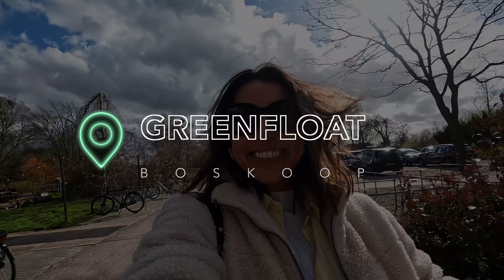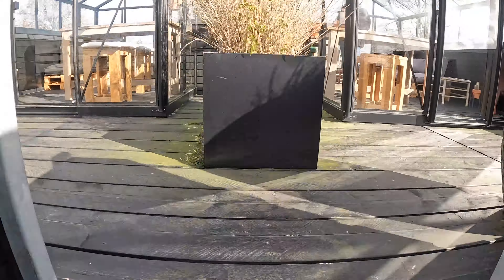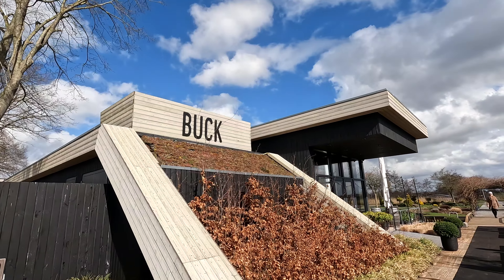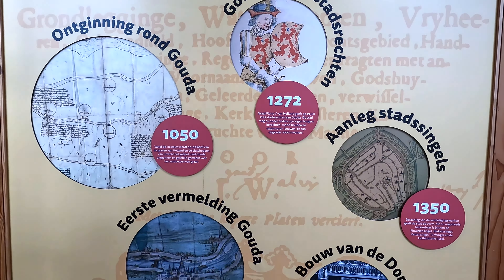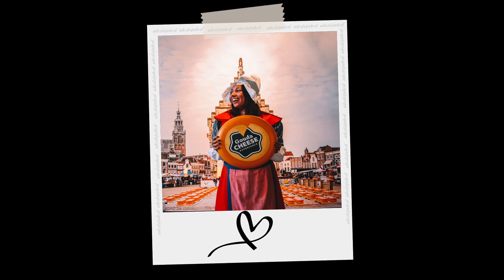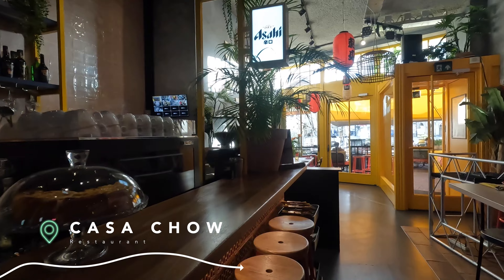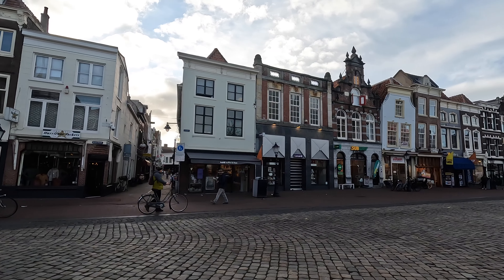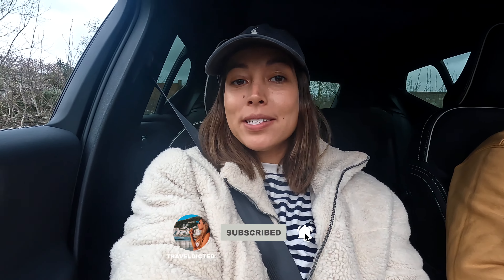GOUDA (NETHERLANDS) TRAVEL VLOG | 24 HRS in BOSKOOP & GOUDA (CITY OF CHEESE)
Travel vlog: 24 hrs in Boskoop & Gouda. Mini Travel Guide including:

- timestamps -
00:00 - start
00:34 - Day 1: Greenfloat Cottage in Boskoop
01:25 - Gouda Cheese Experience
02:16 - Other things to do in Gouda
03:05 - Day 2